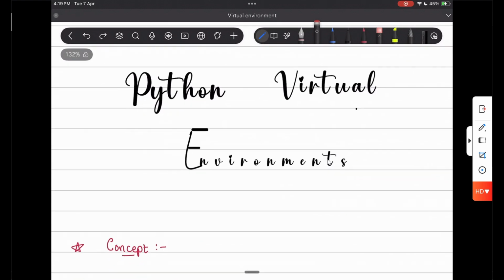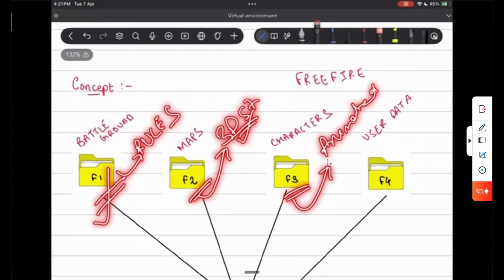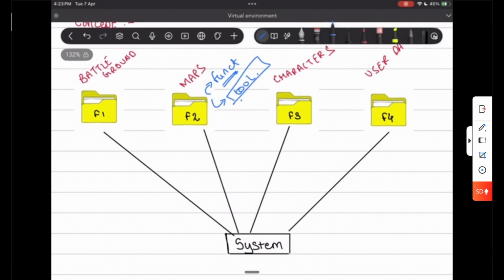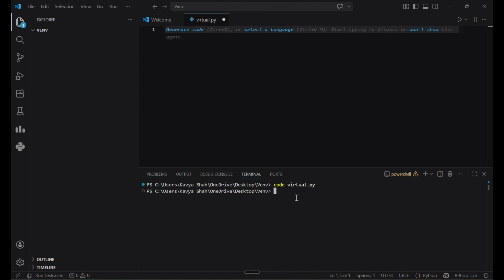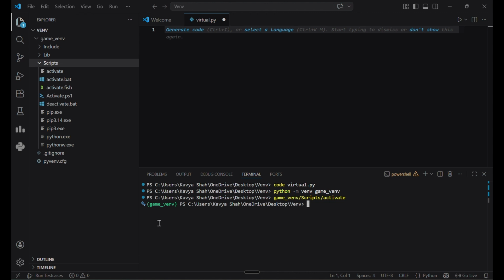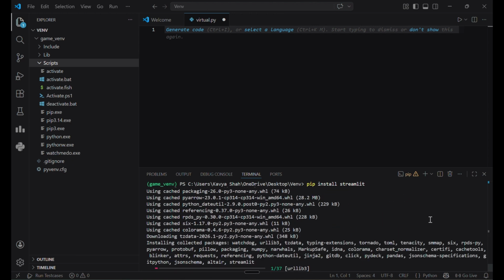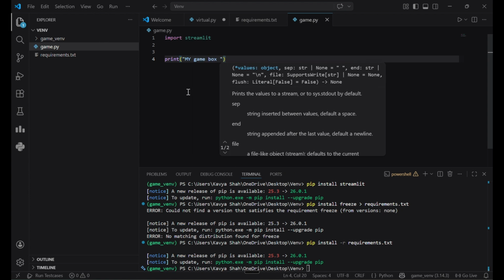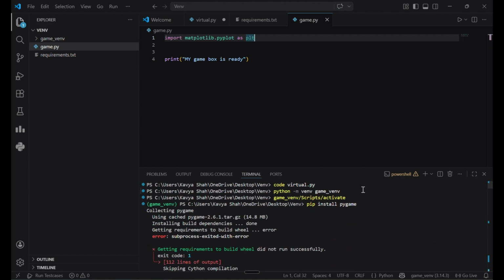Python Virtual Environments Tutorial: Create, Activate & Manage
🐍 Stop breaking your Python projects! In this video, I'll show you EVERYTHING you need to know about Python Virtual Environments (venv) — from setup to activation to managing packages like a pro.

⚡ What You'll Learn:

What is a virtual environment & WHY you need one
Creating & activating venv on Windows, Mac & Linux
Installing & managing packages with pip
Freezing dependencies with requirements.txt

🔗 Resources:

GitHub Repo → [your link here]

⏱ Timestamps:

0:00 — Intro
1:30 — What is venv?
3:45 — Creating your first environment
6:20 — Installing packages
9:00 — requirements.txt explained
12:30 — Common mistakes